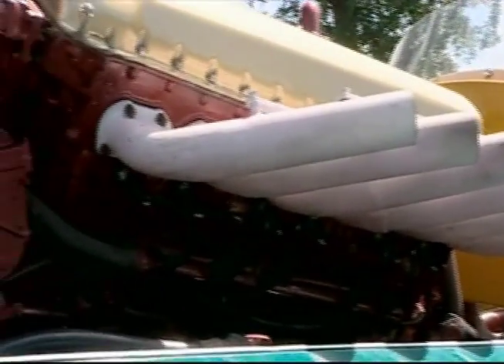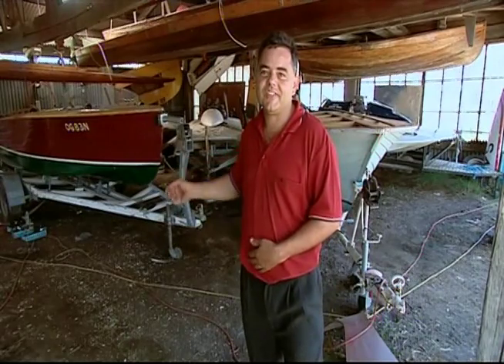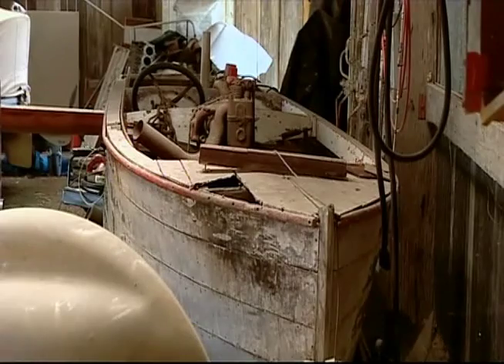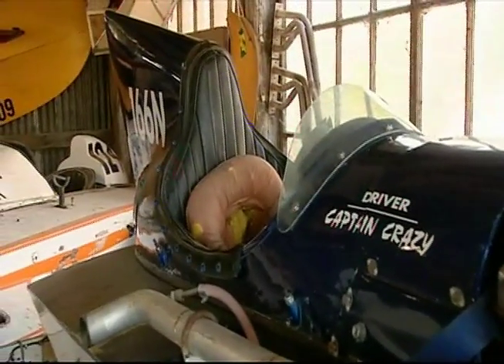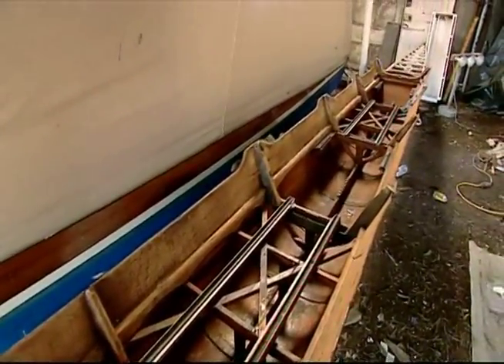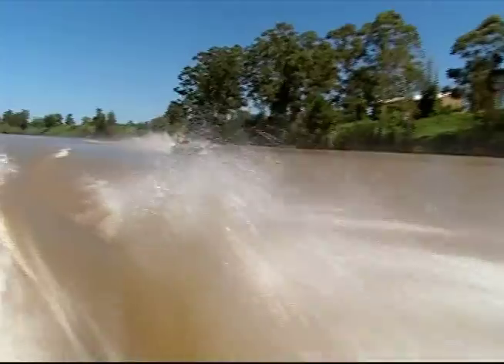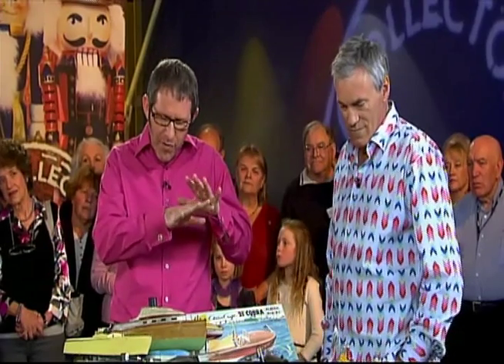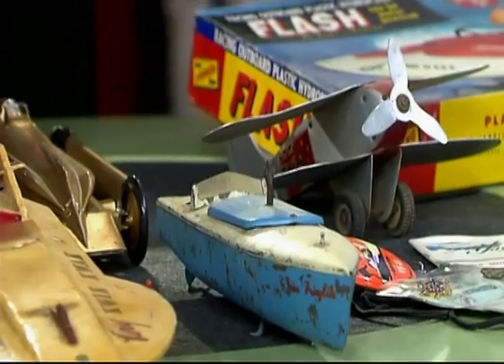"The COLLECTORS". Part 5: Dave Pagano's incredible boat collection.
I worked for 20 years at ABC TV, as a researcher, live to air director and producer, making all sorts of stuff; this is a smattering of what I did. For a couple of years in the late noughties I was a producer on ABC TV's Collectors program. David Pagano is a collector extraordinaire, he and his boats, what a passion!